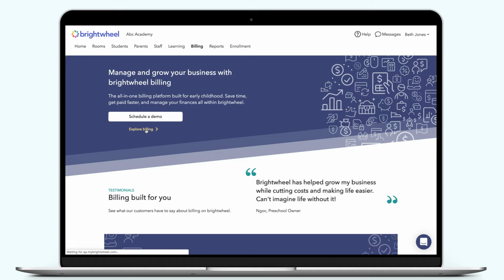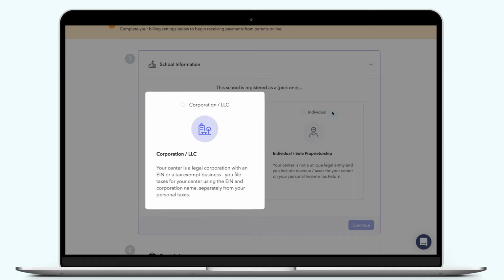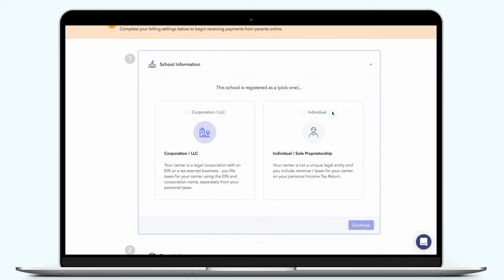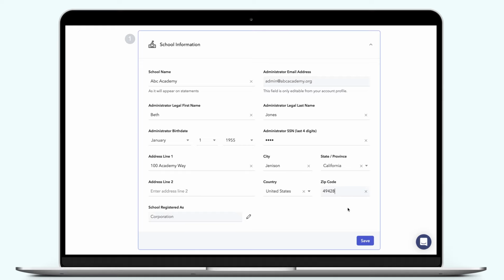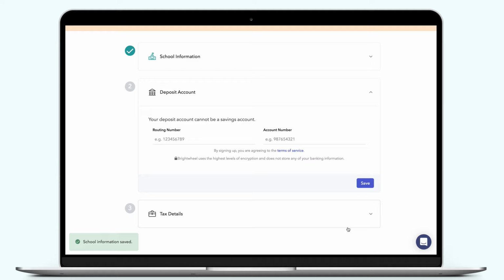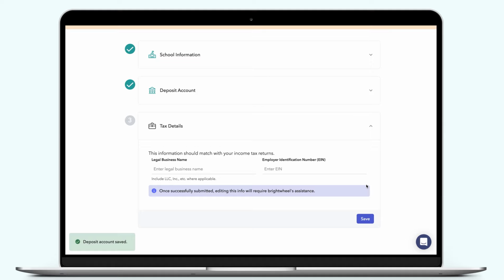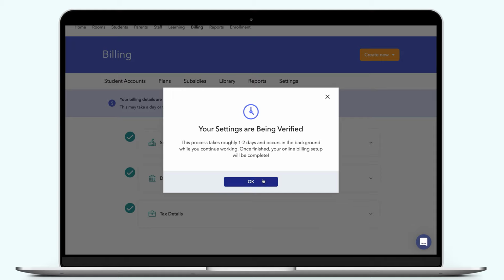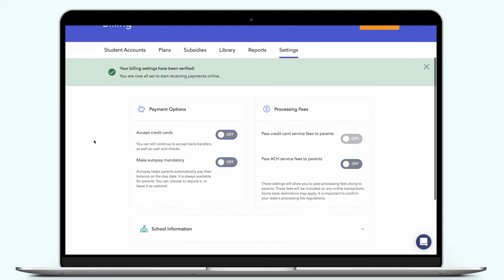Brightwheel Billing: Billing Verification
This billing video is for the brightwheel billing platform version 2. If your account looks different please refer to this version 1 playlist